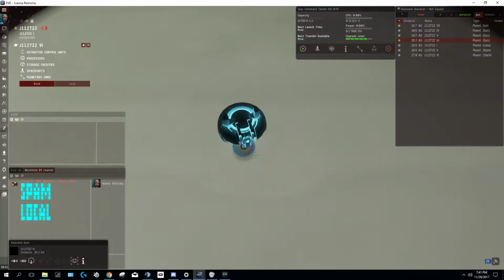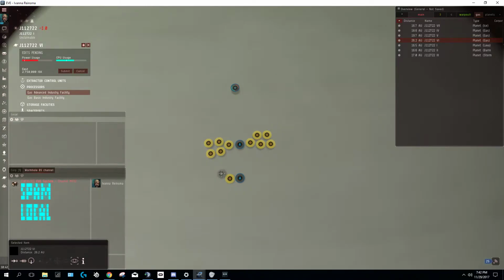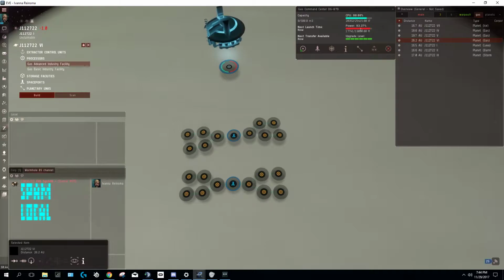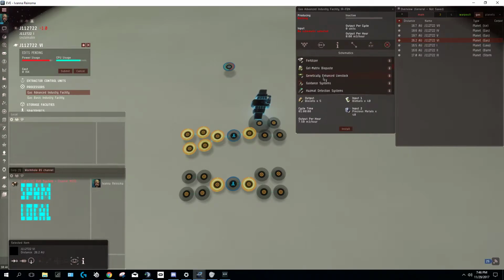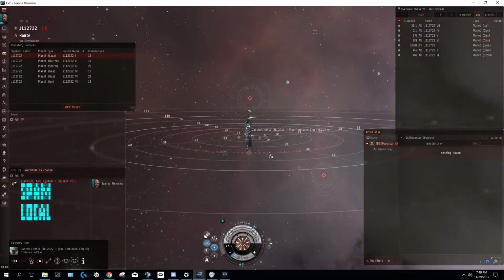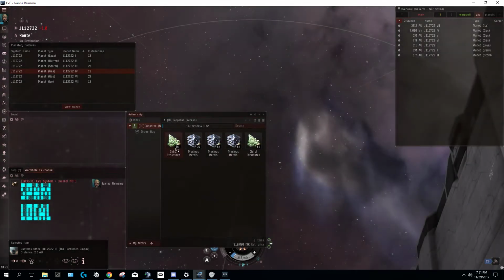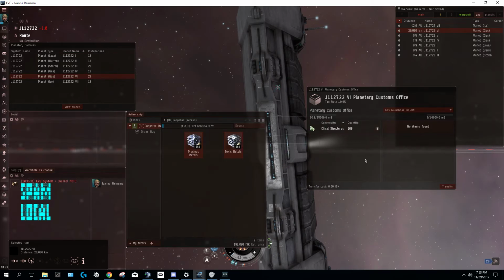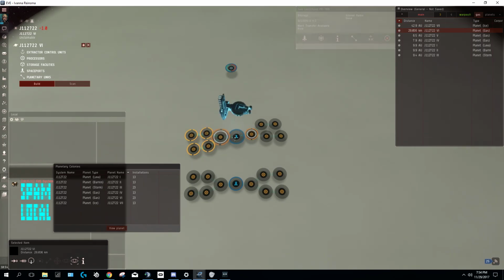P1-P3 Follow up video EASY EFFICIENT !!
p1-p3 video in a wormhole follow up video for p0-p1